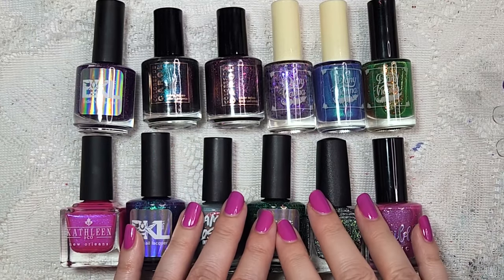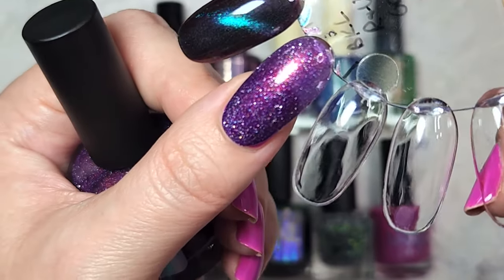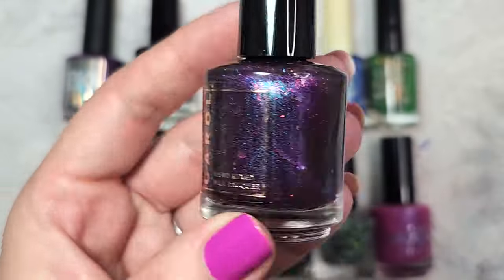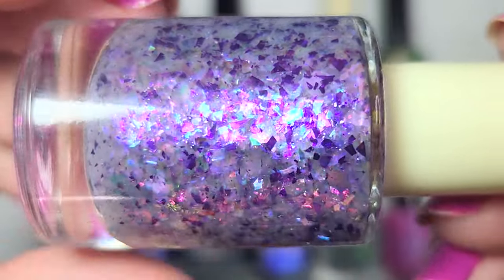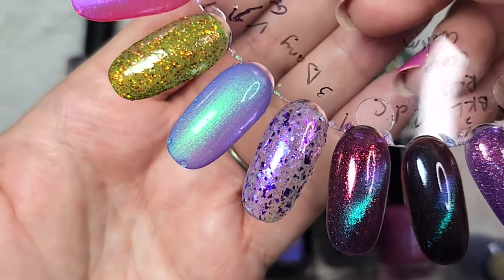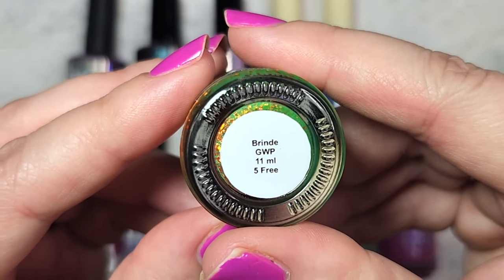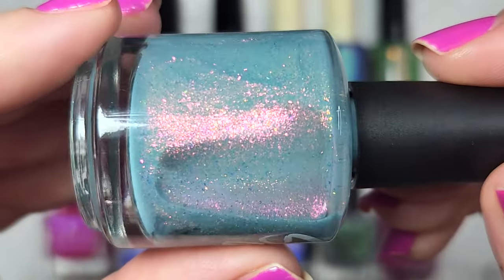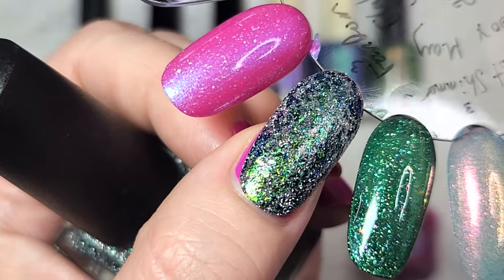BKL UP Group Custom, Colores de Carol BD Polish for Latanya, and more!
Today I have a bunch of polish to share from different brands! BKL, Colores de Carol, By Dany Vianna, and more! Hope you enjoy!

On my nails: Lights Lacquer - Skip It